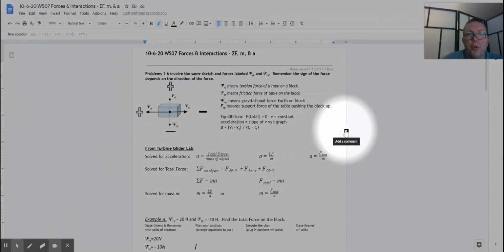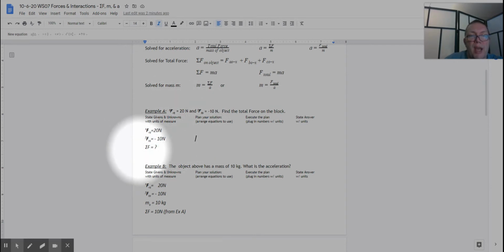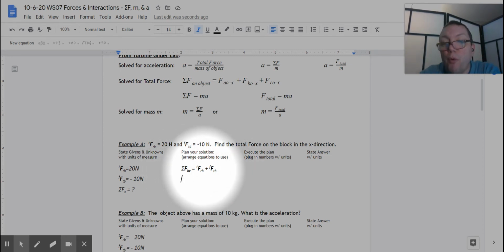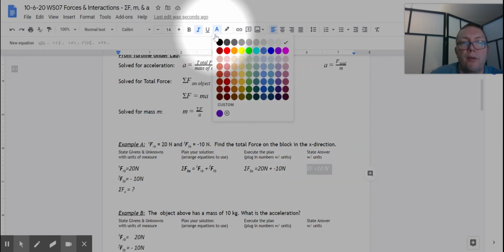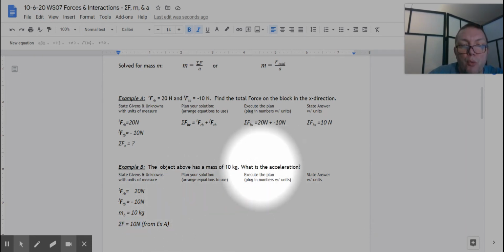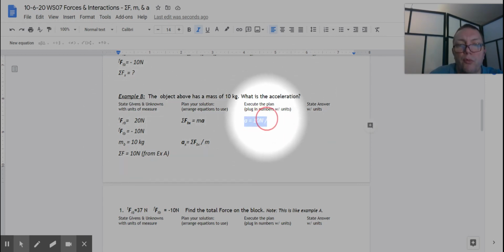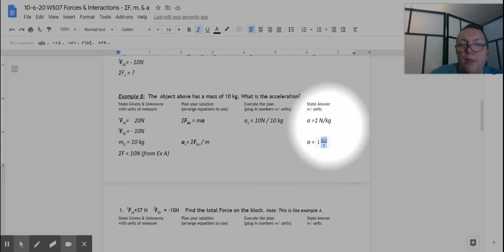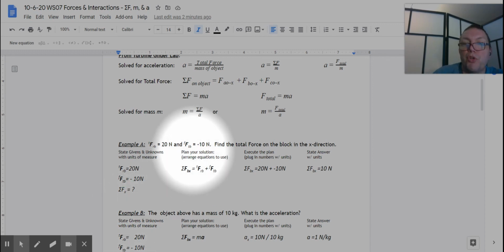Example Probs WS07 Forces & Interactions -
Example problem A & B are worked out here. A separate video explains the setup, the symbols, and the equations.